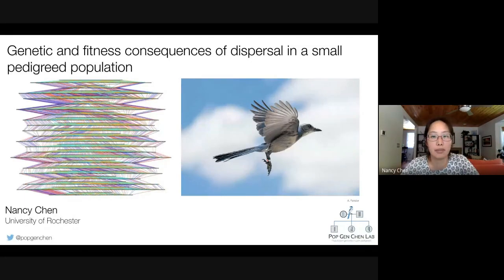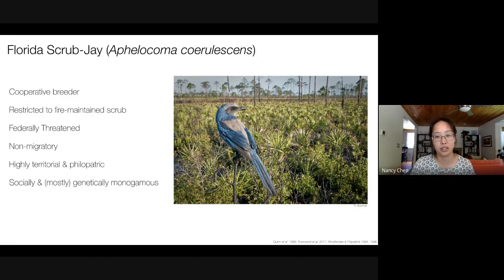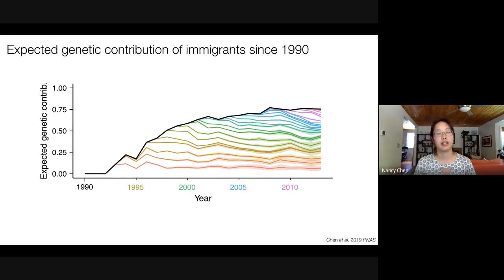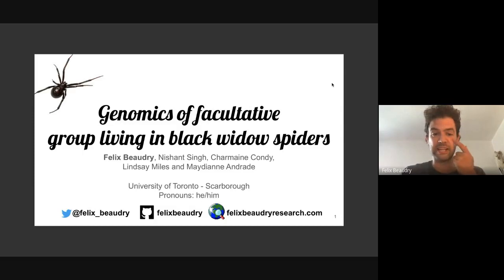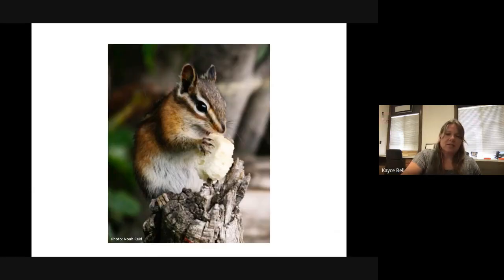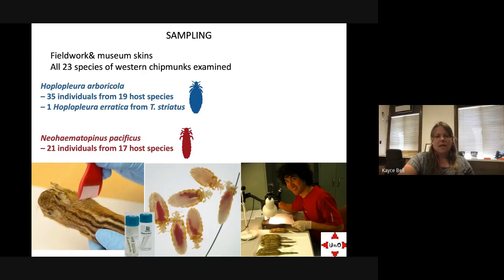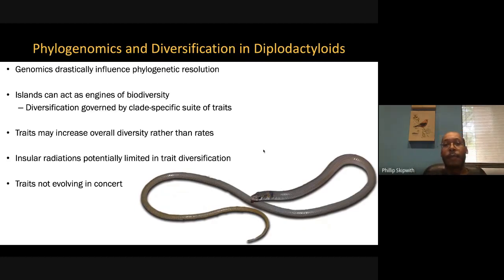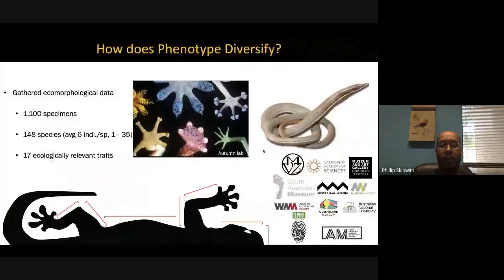Genomic Social Hour #15: Open topic/ Evolutionary Genomic | California Academy of Sciences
GSH15 Speakers:
• Nancy Chen ( Professor, University of Rochester): "Genetic and fitness consequences of dispersal in a small pedigreed population
•Felix Beaudry ( Postdoc, University of Toronto): "Genomics of facultative group living in black widow spiders
•Kayce Bell (Curator, Natural History Museum of Los Angeles County): "Disentangling lousy relationships: comparative phylogenomics of chipmunk sucking lice"
•Phillip Skipwith (Postdoc, American Museum of Natural History): "Phylogenomics and macroevolution of Australasian geckos"

The "Genomic Social Hour" Series is organized by Dr. Athena Lam, Assistant Director of the Center for Comparative Genomics (CCG) at the California Academy of Sciences.